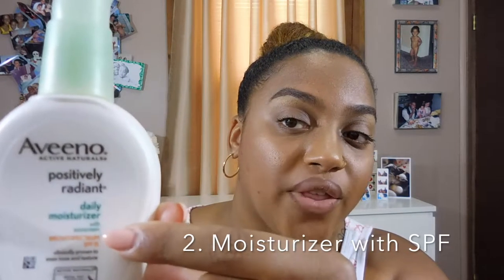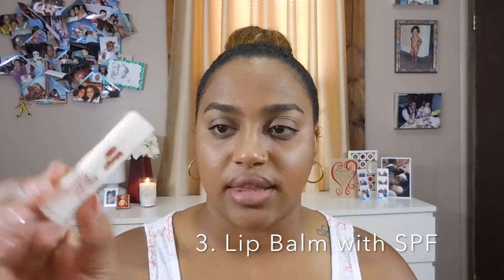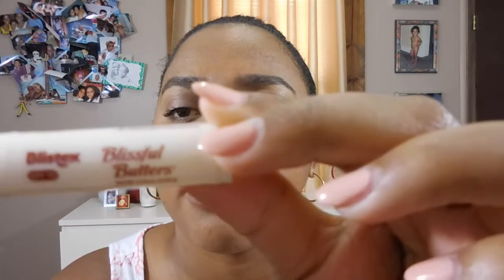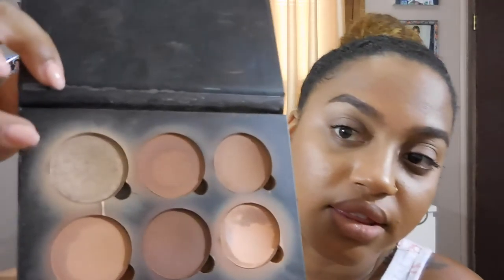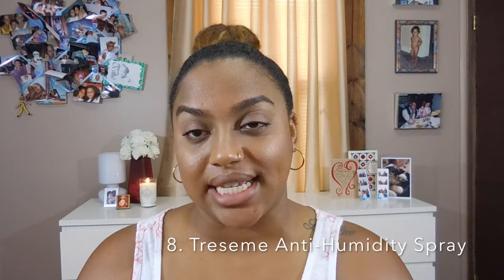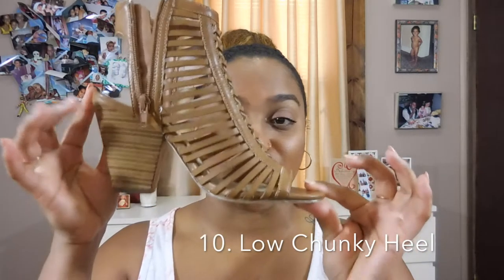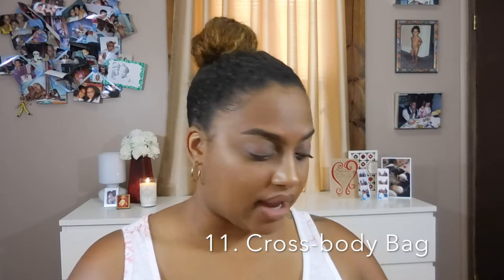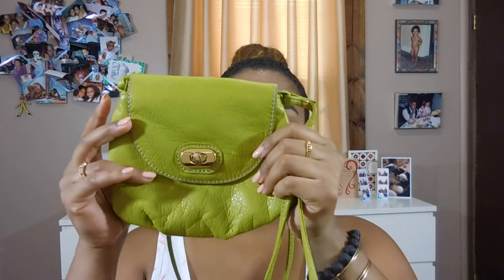Summer Must Haves (2016)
Hey guys! For this video I was inspired by the beautiful weather here in Jersey and of course the first day of summer.  So in celebration of beach days, bbq, food festivals, etc. I decided to do a 'summer must haves' with all the things I feel you need for summer. Positive vibes, positive life =] Thank you!

List of the items are as follows;

1. Sunglasses
2. Moisturizer with SPF
3. Lip Balm with SPF
4. Sunblock
5. Gold Bond Friction Defense
6. Urban Decay All Nighter Setting Spray
7. Highlighter (Anastasia Beverly Hills Contour Kit)
8. Tiresome Anti-Humidity Spray
9. Baseball Cap
10. Low Chunky Heel
11. Cross-body Bag